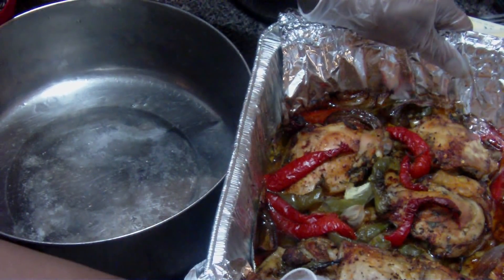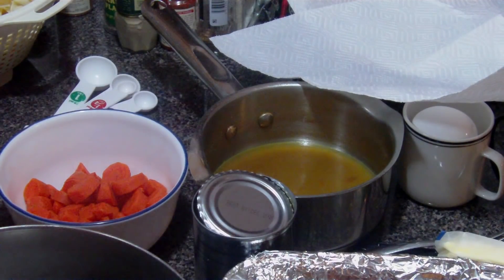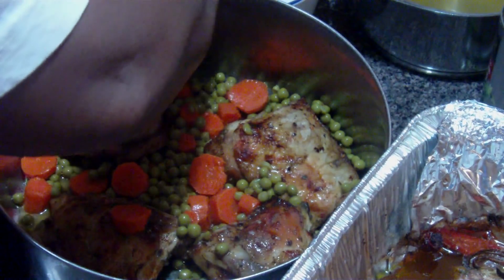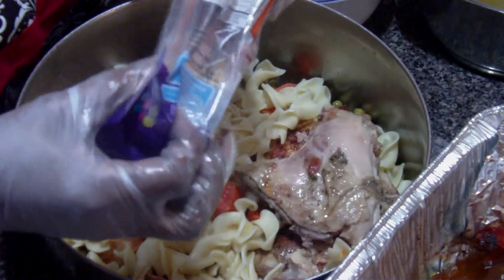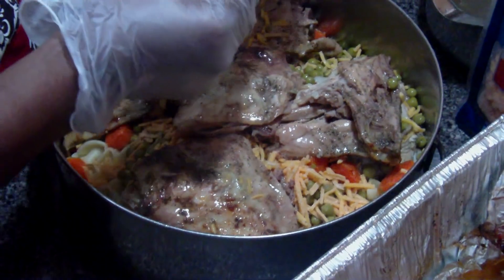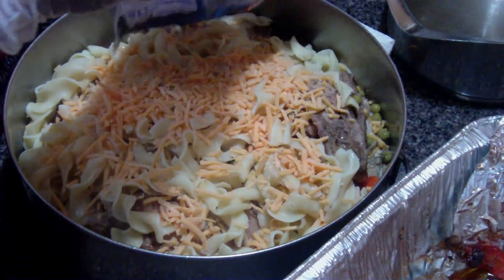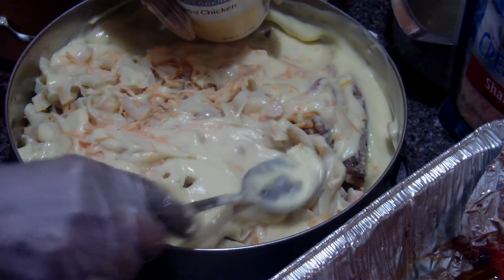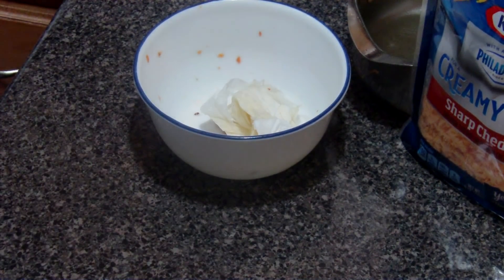Cooking Chicken Casserole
Entree